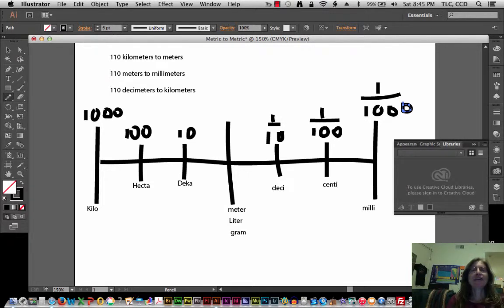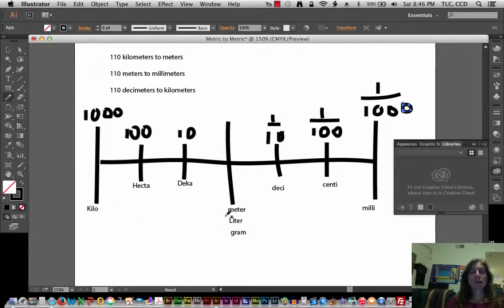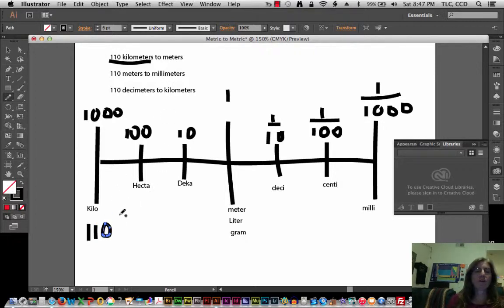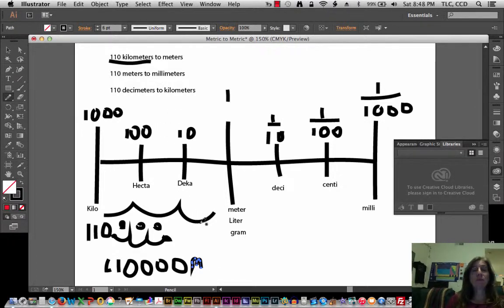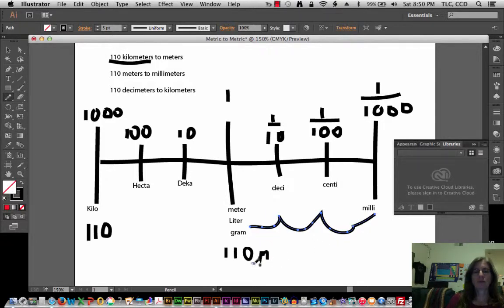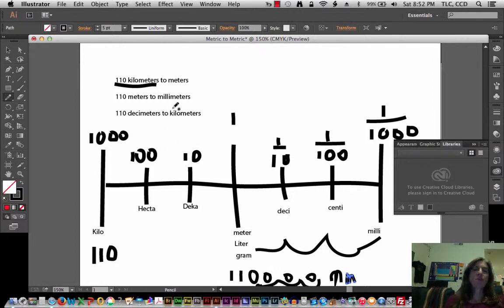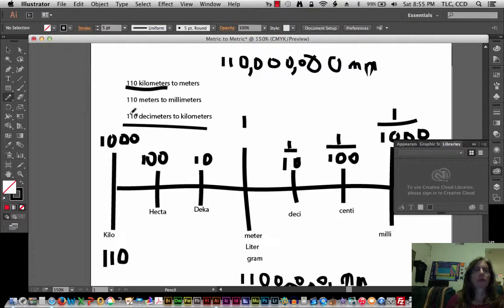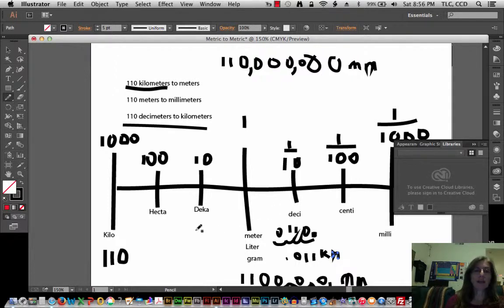Metric to Metric